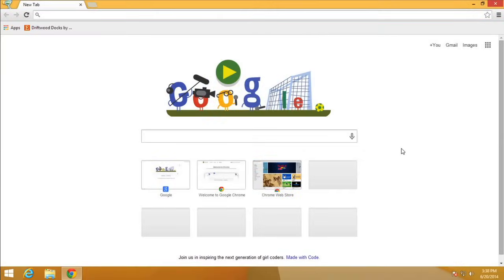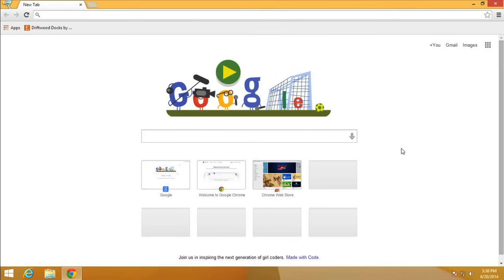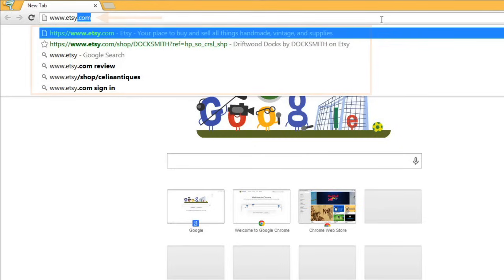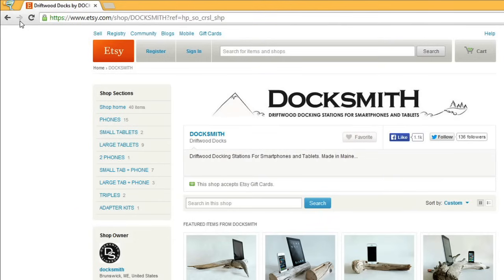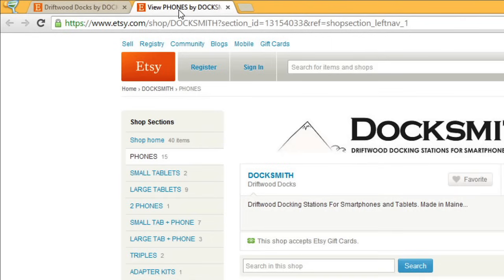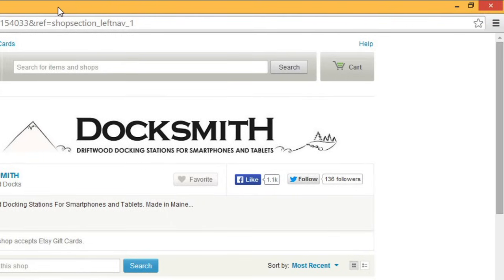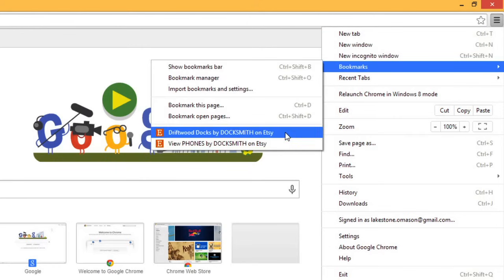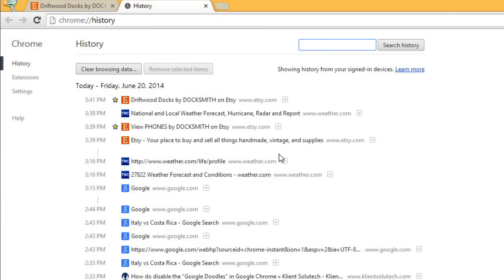Browser Basics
In this video, you’ll learn more about using web browsers. for our text-based lesson.

This video includes information on:
• Understanding URLs and the address bar
• Accessing bookmarks and history
• Saving images and plug-ins